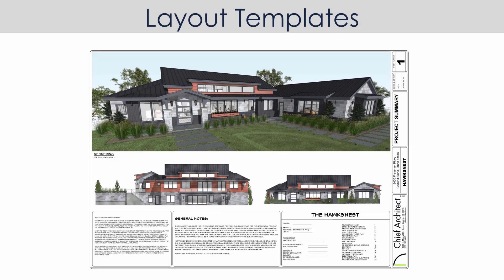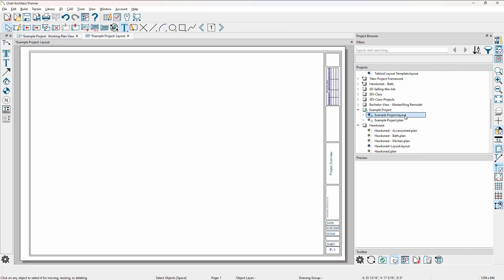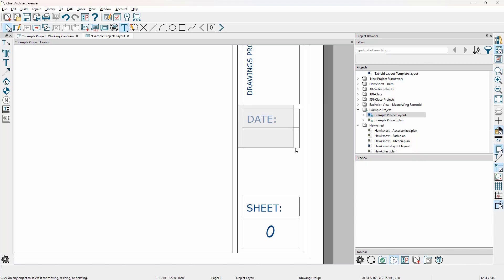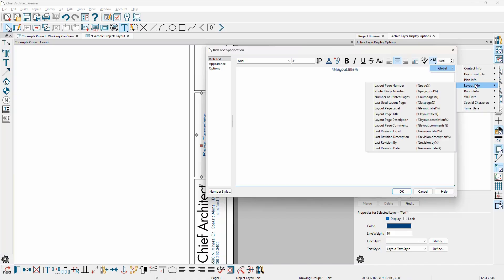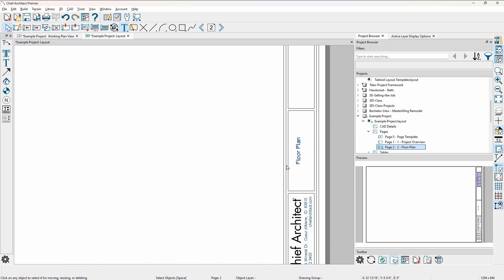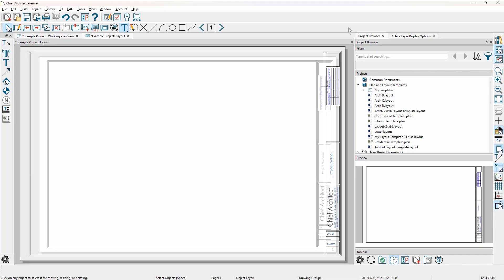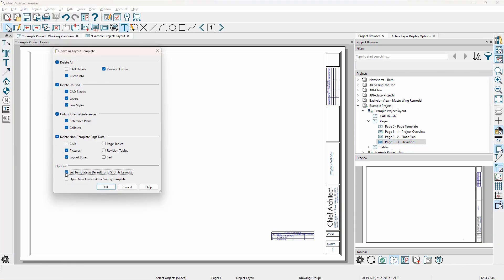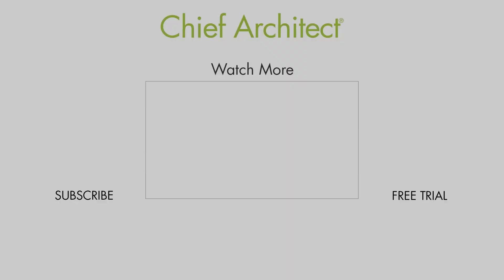How to Create a Layout Template in Chief Architect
Want to save time in Chief Architect? In this tutorial, we will show you how to create a custom layout template step-by-step:

✔️ Set up your page size to match your project needs
✔️ Add and customize your title block and border
✔️ Save your layout as a reusable template

By the end, you’ll have a professional layout you can use every time you start a new plan in Chief Architect.